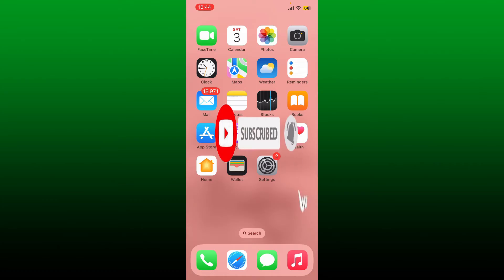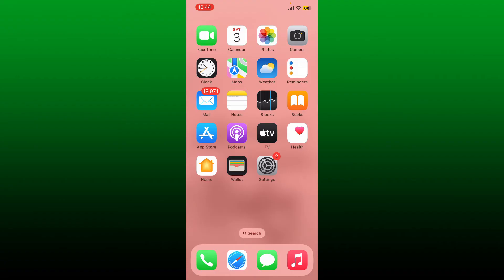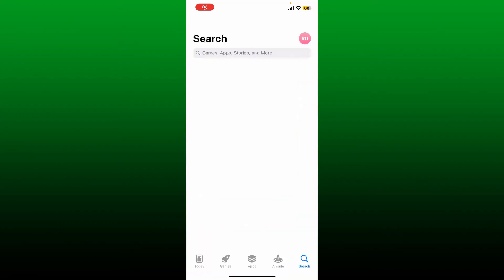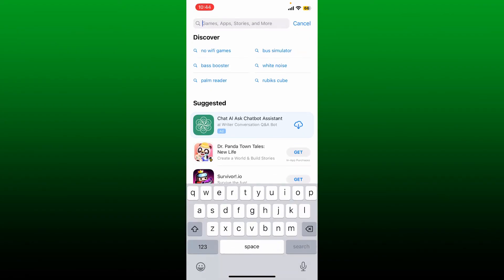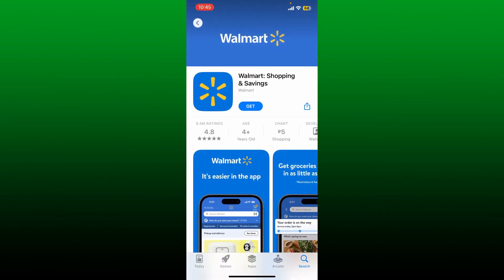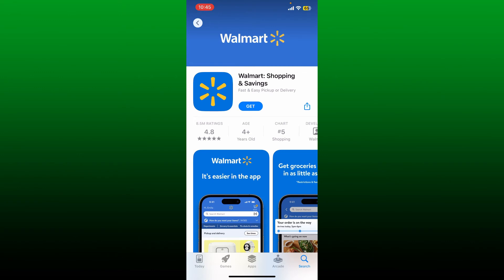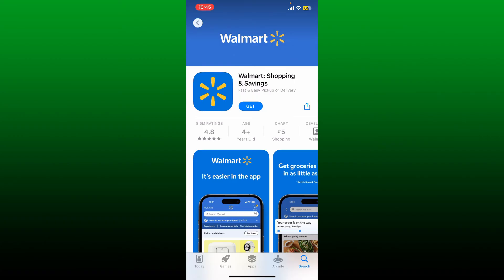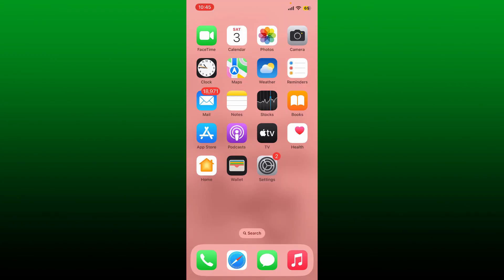Download Walmart App: How to Download/Install Walmart.com App on iPhone 2023?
Looking for a convenient way to shop at Walmart? In this tutorial video, we'll show you how to download the Walmart.com app on your mobile device. Discover the benefits of the app, learn step-by-step instructions to download and install it, and explore the features that make your shopping experience seamless. From browsing products to placing orders, the Walmart.com app has you covered. Watch now and learn how to download the Walmart.com app to shop conveniently from your mobile device!